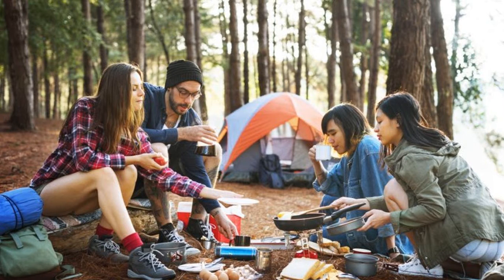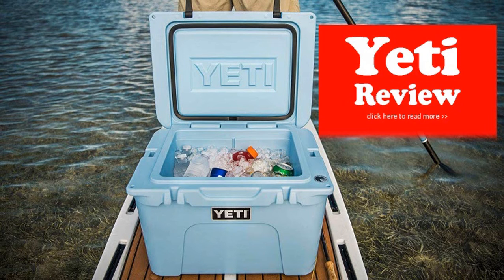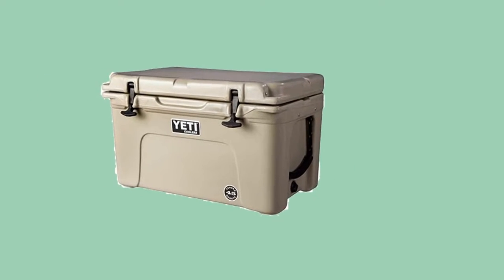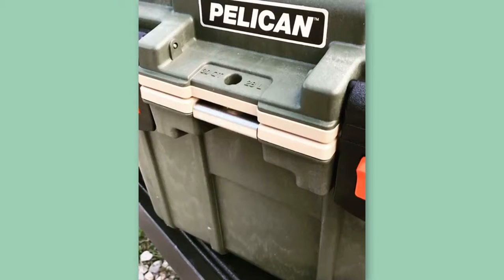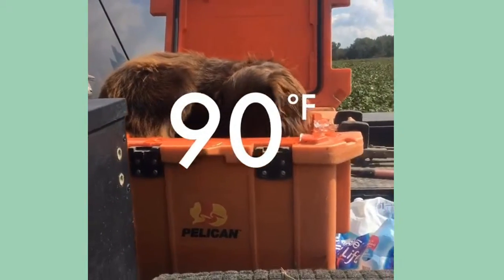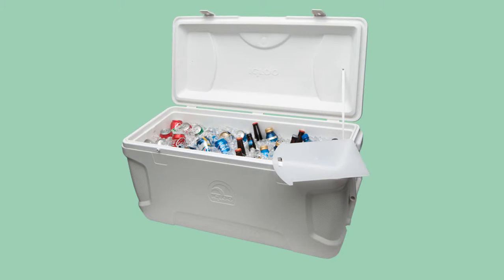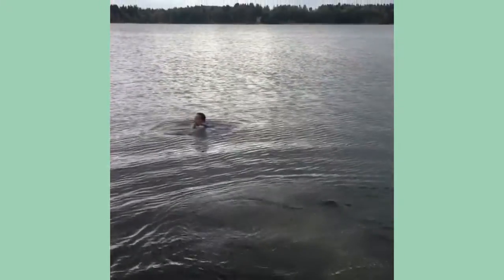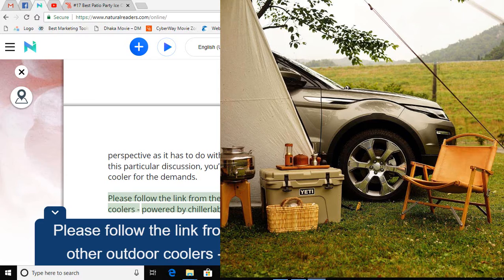Best outdoor Cooler Review, Coolers with wheel, Wooden Cooler and many more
If you were looking high and affordable outdoor cooler on the web to add some flavor to your exterior home decor, then you’ve arrived at the ideal spot.

Here, we are discussing some elegant outdoor ice chest. Keep watching.